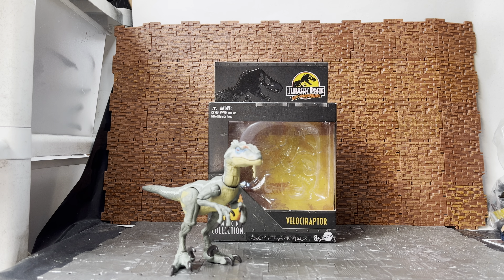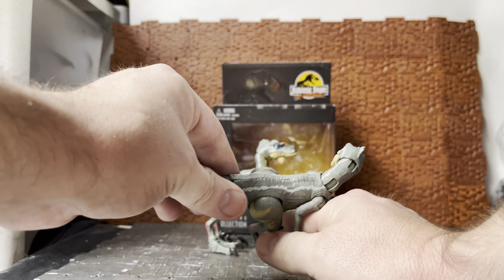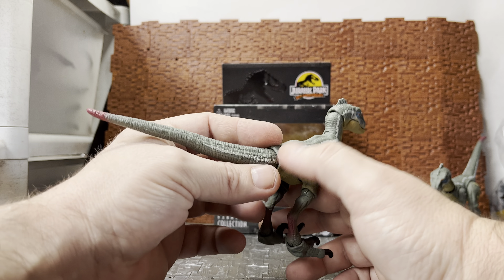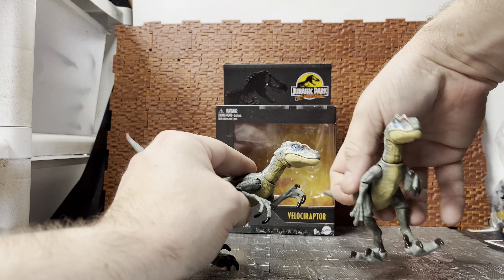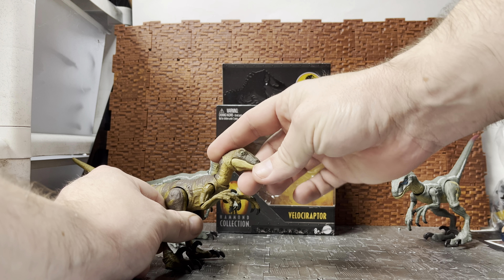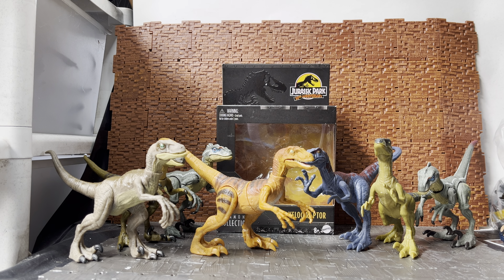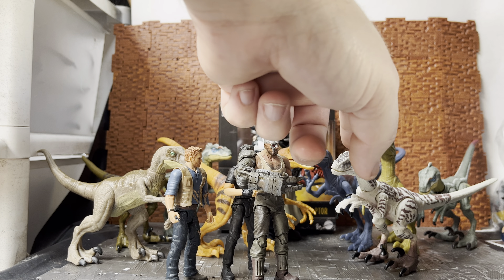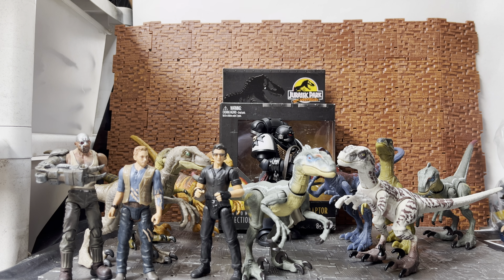Mattel Hammond Collection JP3 velociraptor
Welcome back to another review by Tycondrius today we are looking at the Jurassic Park 3 Hammond Collection Velociraptor from Mattel